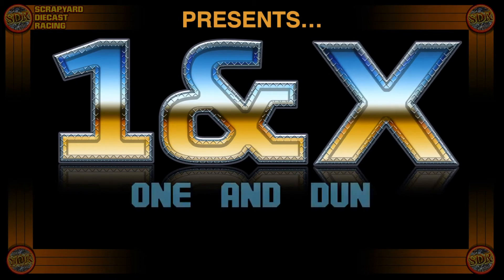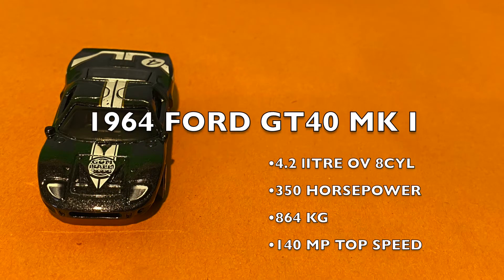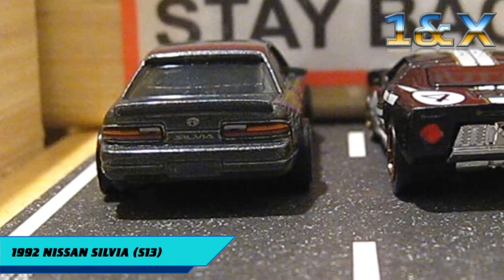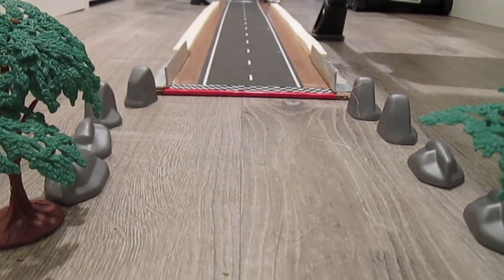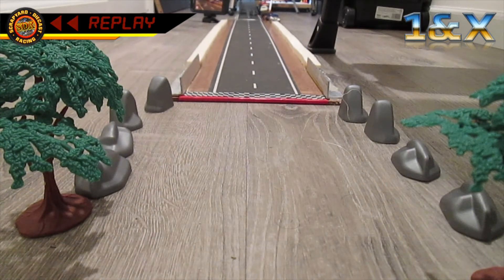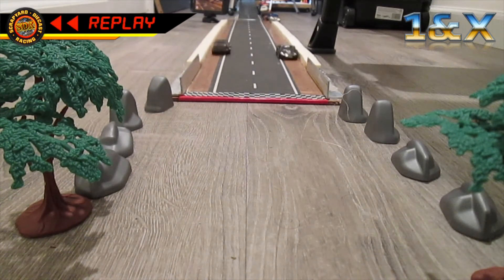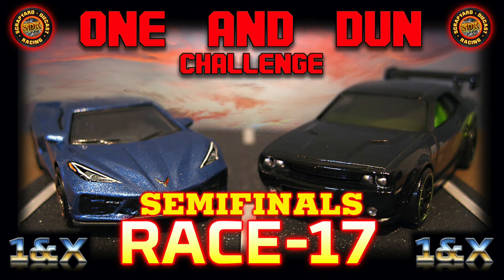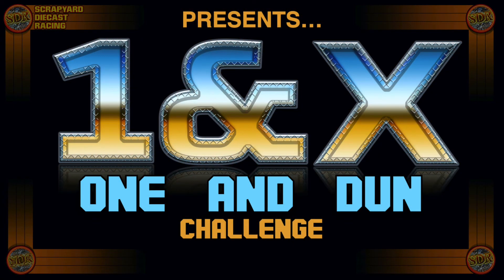One and Done Challenge | RACE 16 | Quarterfinals Diecast Racing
QUARTERFINAL RACE-16:  1964 Ford GT40 Vs. 1992 Nissan Sylvia

TIME STAMPS

00:00 - INTRO
01:28 - Race-16
02:28 - Replay
04:10 - Scorecard
05:19 - OUTRO